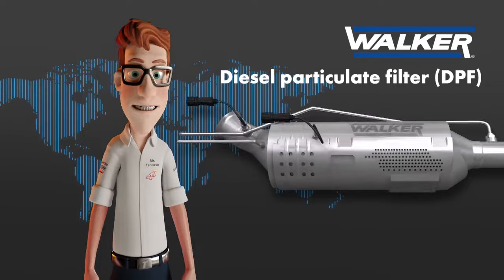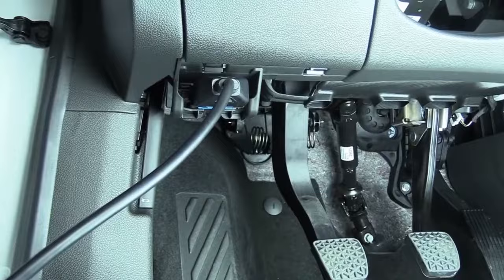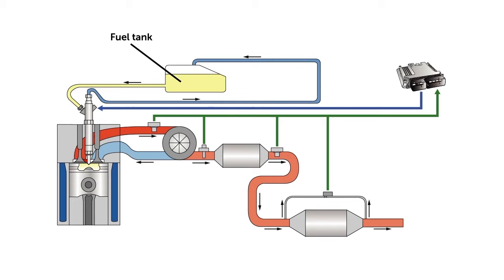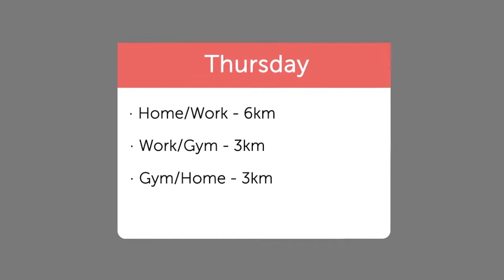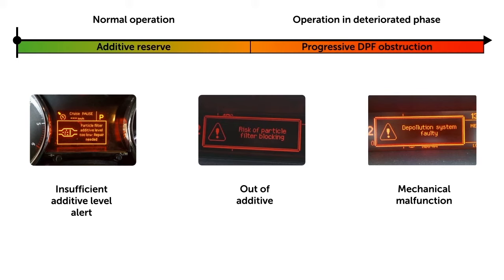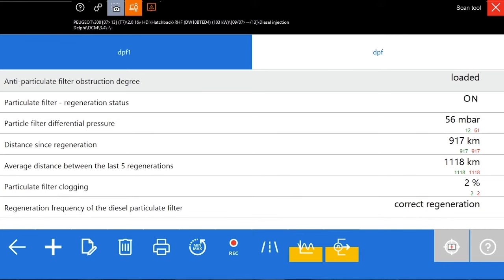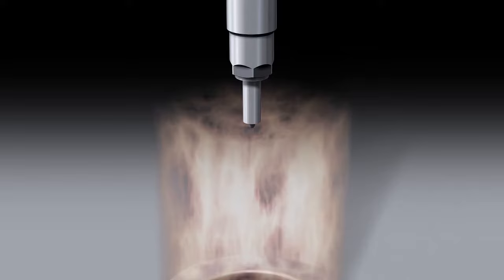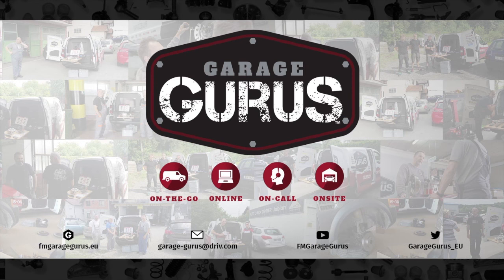Understanding the DPF Systems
In this video, you will be able to explore what are the Diesel Particulate Filters, what are the key parts in a DPF system, and how do they work, what is Fuel Borne Catalyst (FBC) additives and how they work.

▁▃▅ LEARN MORE ▅▃▁
◄ Get Trained ► Garage Gurus: our world-class online technical training, instructional videos, technical material and more.
Register and get trained in braking, shocks and struts, steering and suspension, emissions control, engine and sealing and maintenance. You will be able to participate in our program to win prizes! the more you get trained, the more you can win!